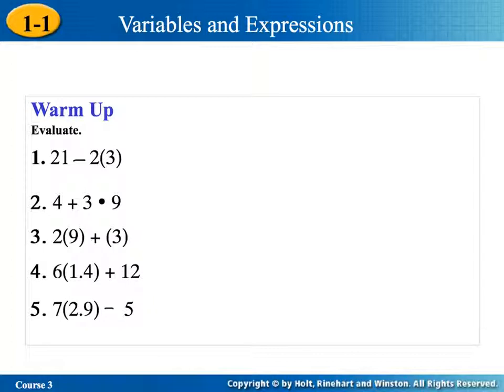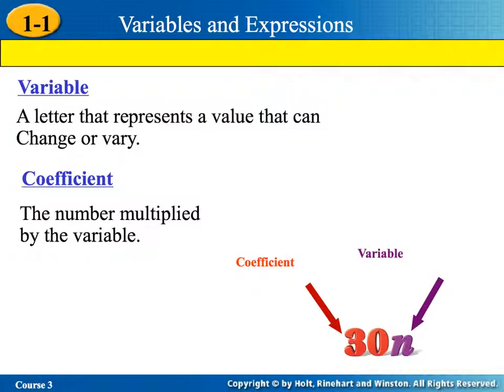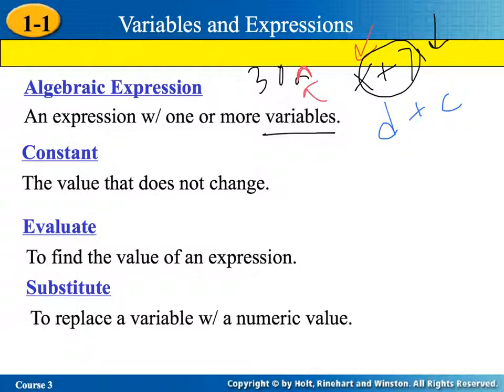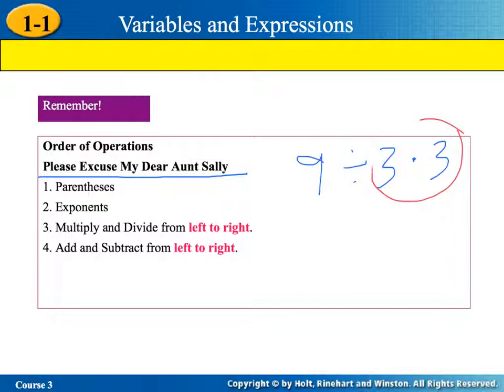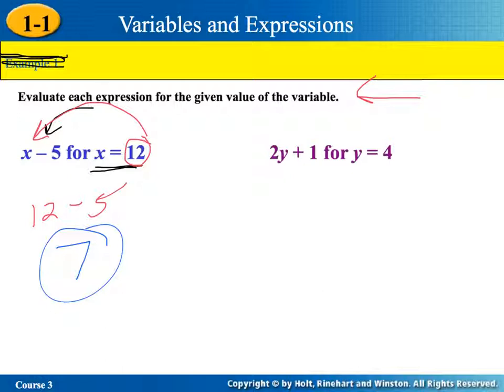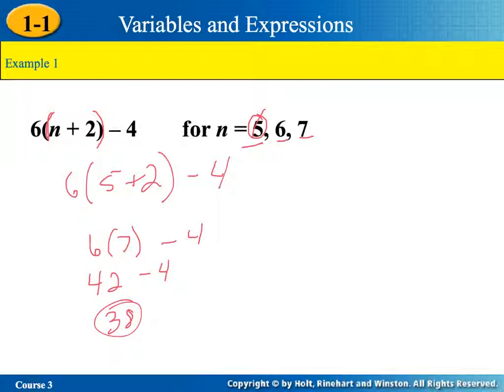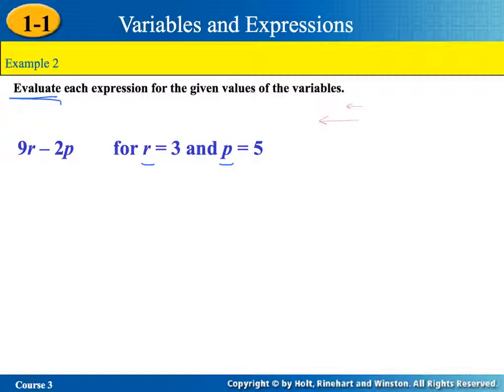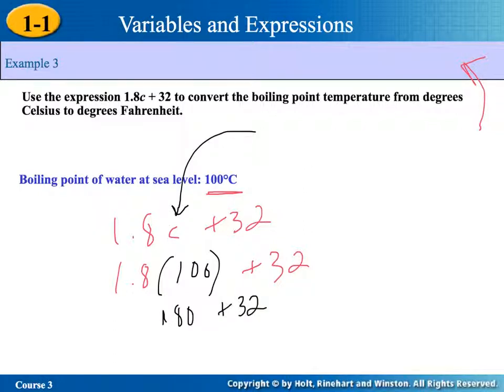Lesson 1.1 PA